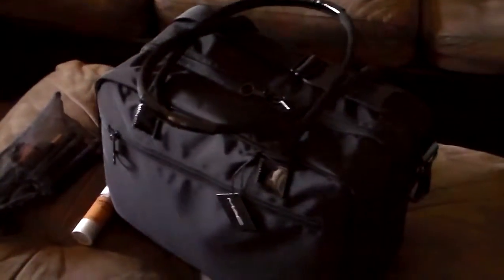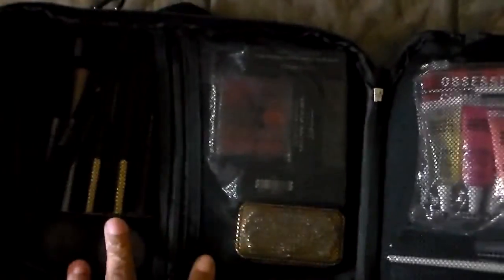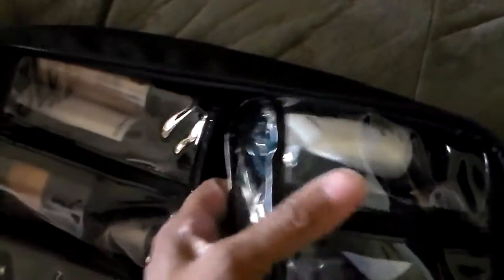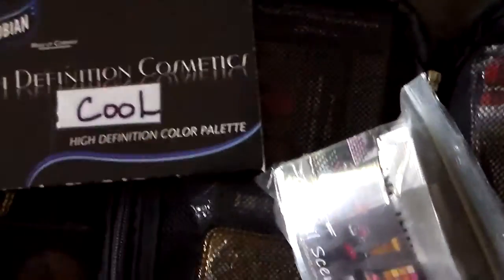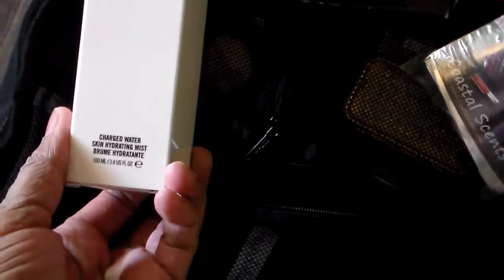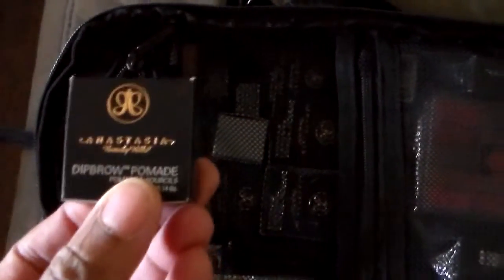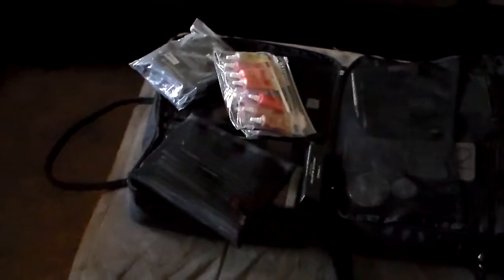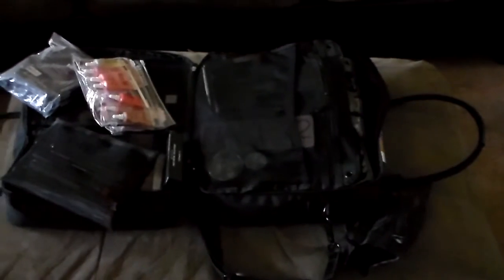MAC TRAIN CASE 2014 JUST CAME TODAY !! freelance gear inside!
Movie uploaded from Samsung Intelli-studio. All items in this video were purchased by me with my own money.